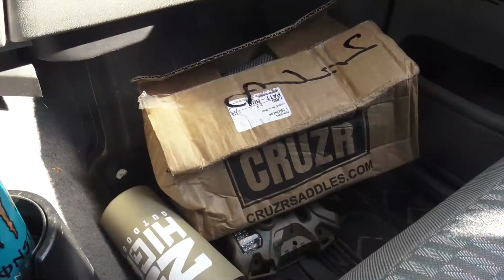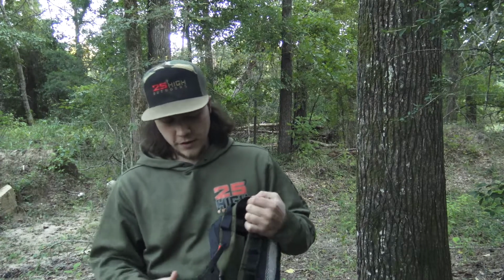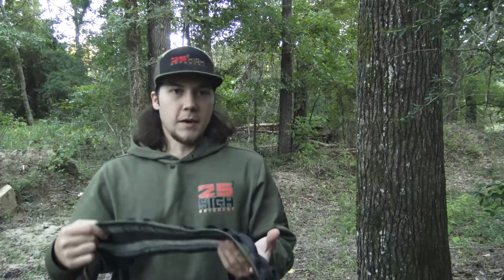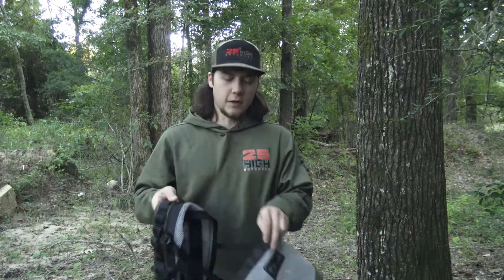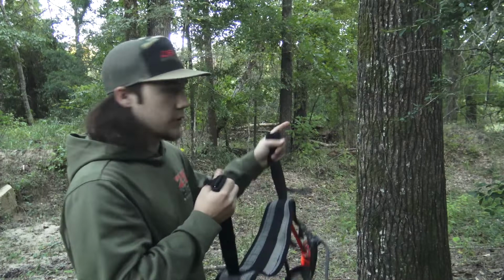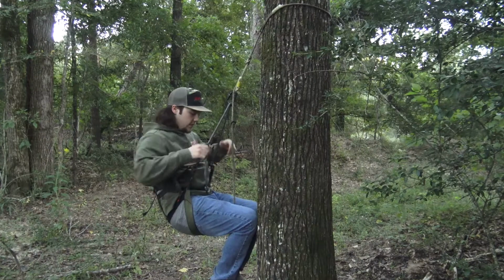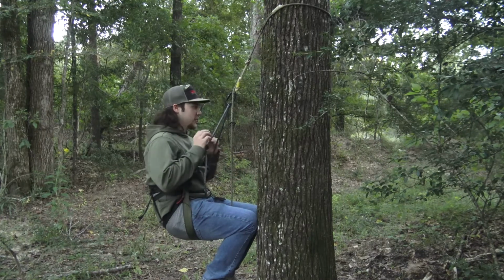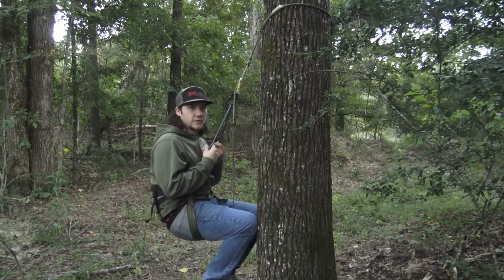My NEW SADDLE! CRUZR Archon Review - BEST 2 Panel Saddle???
PODCAST: ALL MAJOR PLATFORMS SEARCH US ON ITUNES!

REUNITE THE FIGHT!